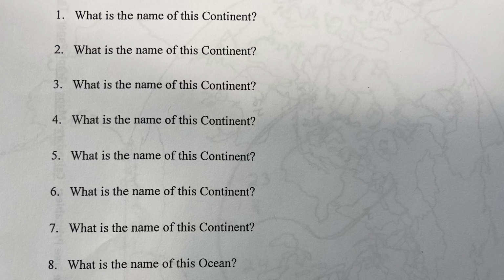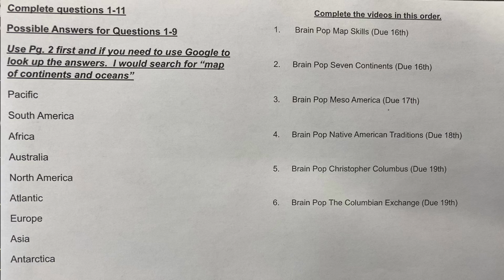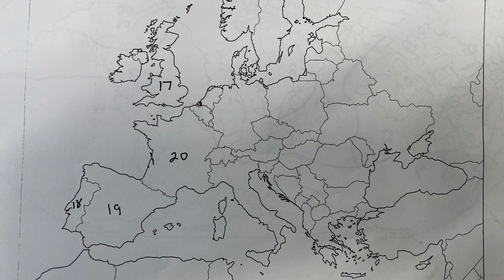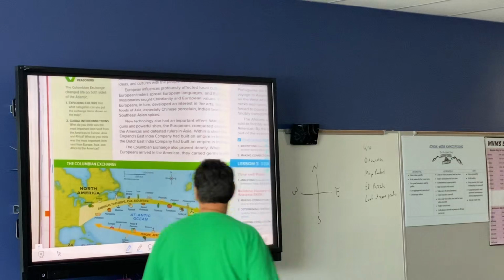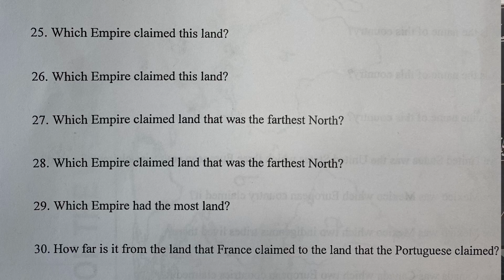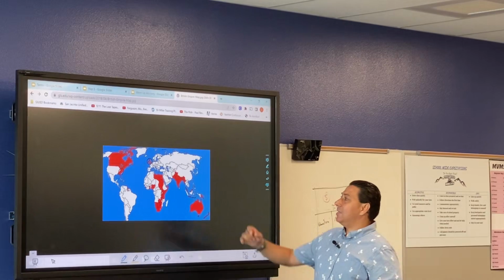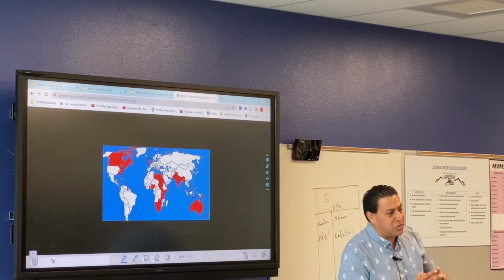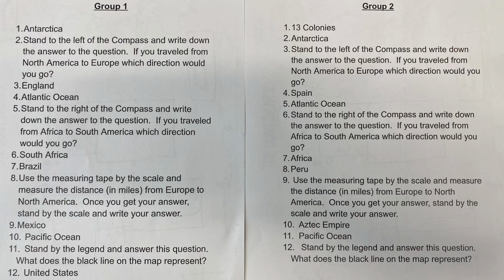I Regret Not Doing This Sooner (How to Teach Map Skills to Students)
If you wondering how to teach map skills to students then this video is for you.  In this video I share with you how I teach map skills to my students and how to teach an introduction to United States History at the same time.